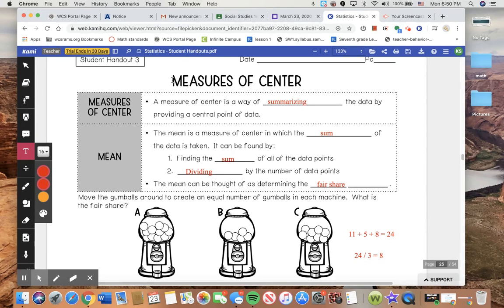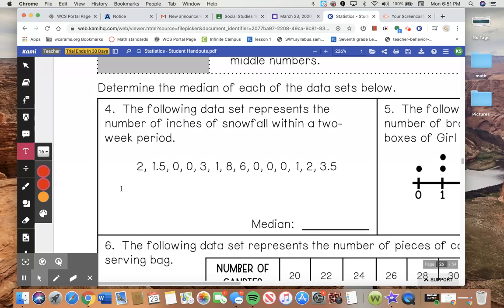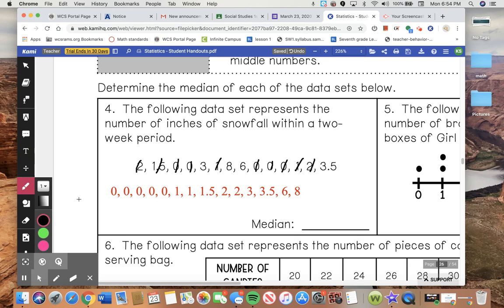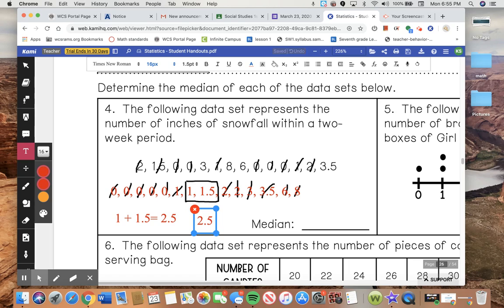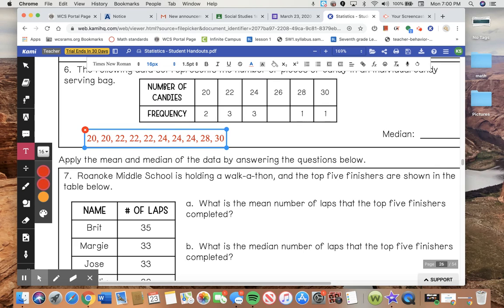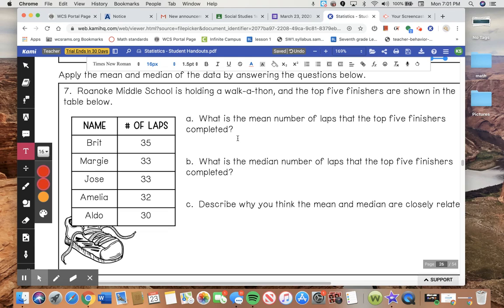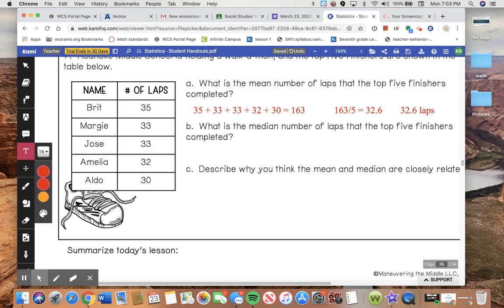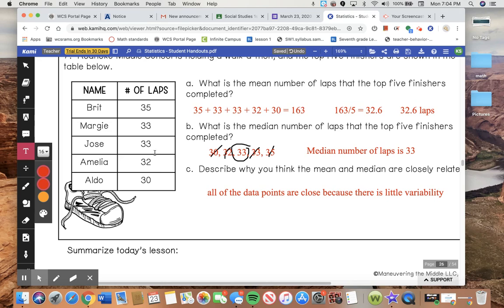Measures of Center PART2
Measures of Center Part 2